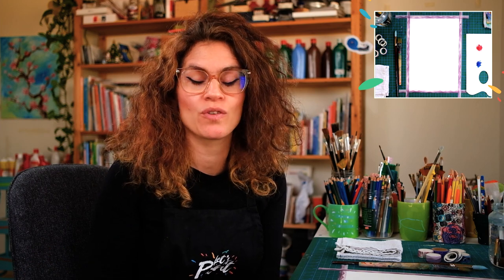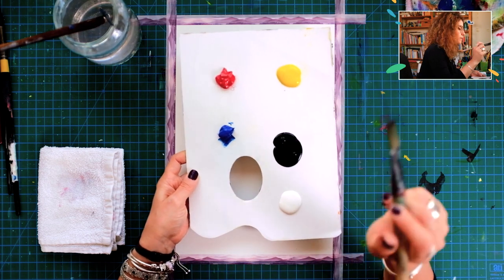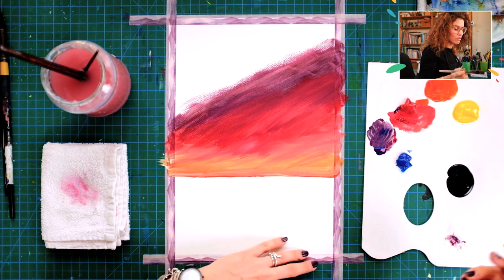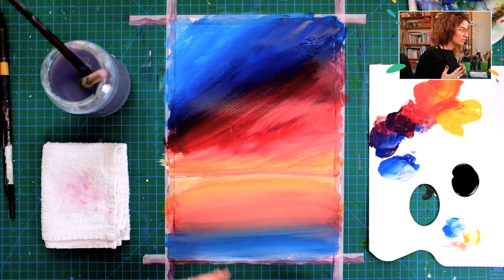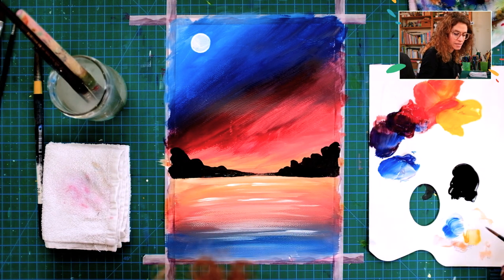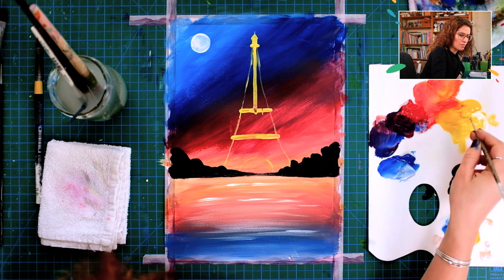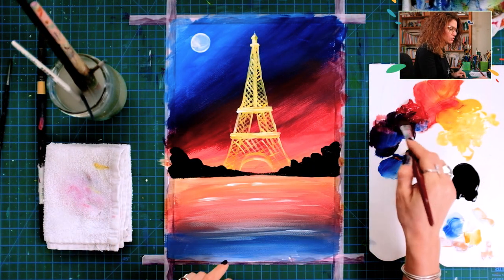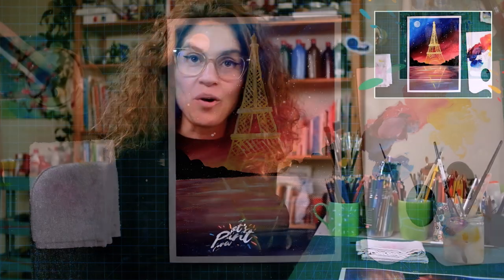CITY OF LIGHT / ACRYLIC PAINTING / STEP BY STEP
In this week's class, we'll take you step by step as we paint a beautiful Parisian sunset! Get your tools ready, and join us for a class of fun, music, and paint.

0:00:00 • Fredji - Happy Life

0:03:46 • FortyThr33 - Bay Breeze

0:07:49 • MBB - Take It Easy

0:10:10 • Joakim Karud - Rock Angel
0:13:58 • Joakim Karud - Dreams
0:17:06 • Joakim Karud - Waves

0:20:41 • Dyalla - Oh La La

0:22:07 • Ehrling - Sthlm Sunset

0:25:04 • Ehrling - Dance With Me

0:27:33 • Ehrling - You And Me

0:31:40 • Julian Avila - Summer

0:34:12 • THBD - Good For You

0:38:43 • Jorm - Would You Forgive

Jorm - Would You Forgive [Bass Rebels Release]
iTunes, Spotify, GooglePlay - smarturl.it/br-wouldyouforgive
Follow Jorm - smarturl.it/jorm-br

0:41:48 • Ikson - New Day
0:45:10 • Ikson - Blue Sky

0:48:01 • Zplit - Tea Walk